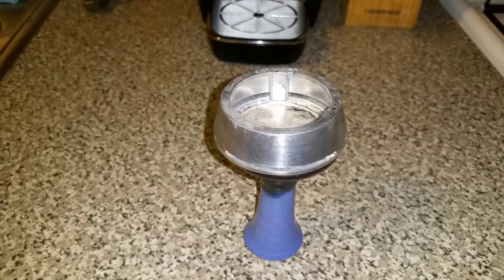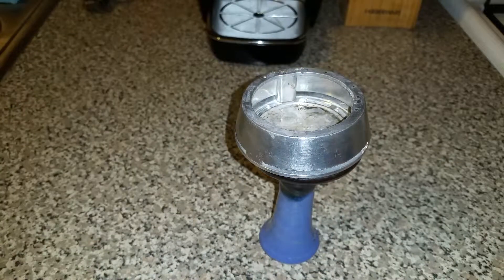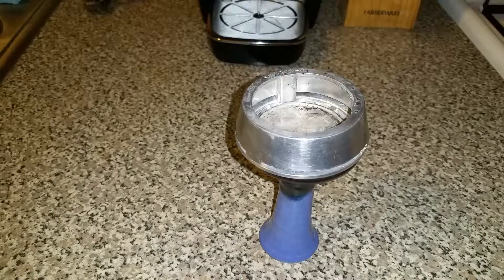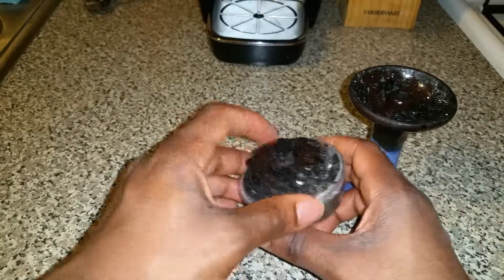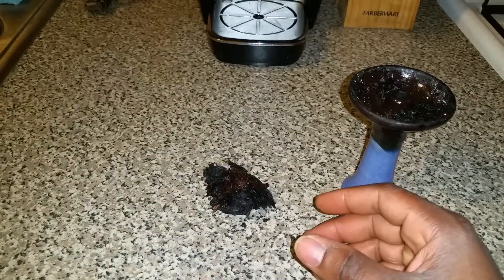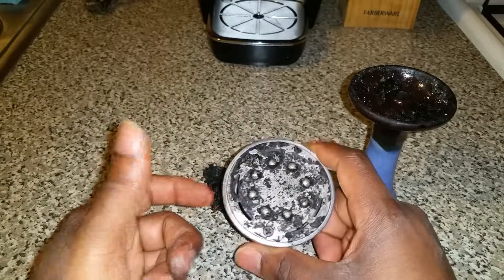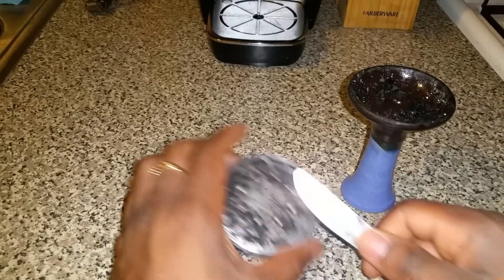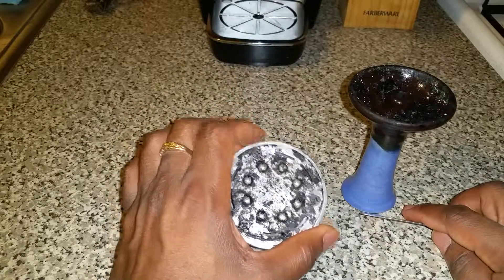Revisiting Kaloud Lotus *Meant Knife*